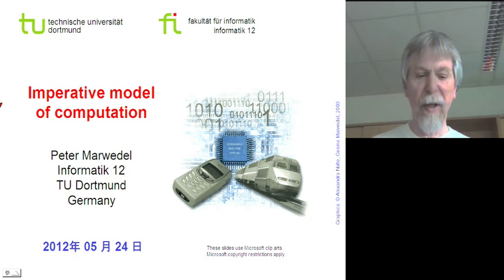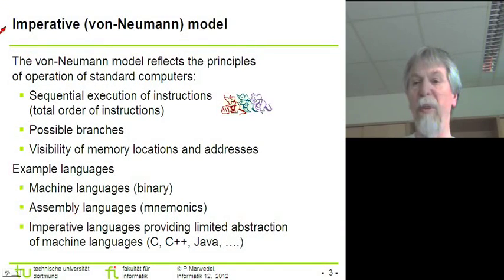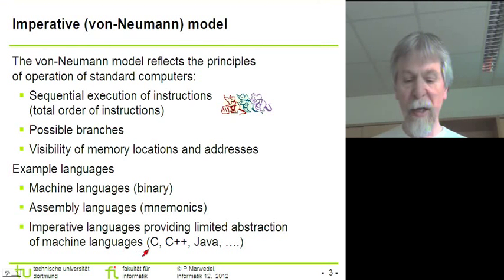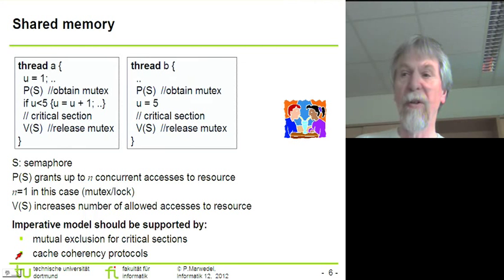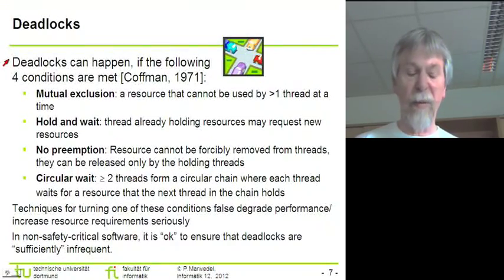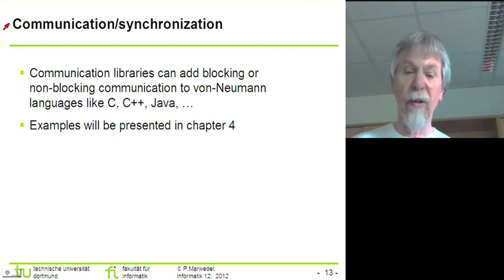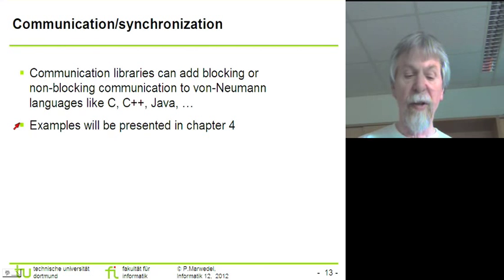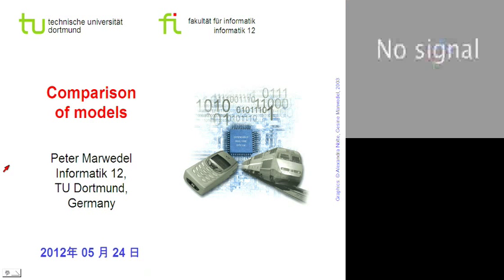CPSF 08.1 - Cyber-Physical System Fundamentals-08.1 (2012-05-24)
Part 1: Imperative Model of Computation